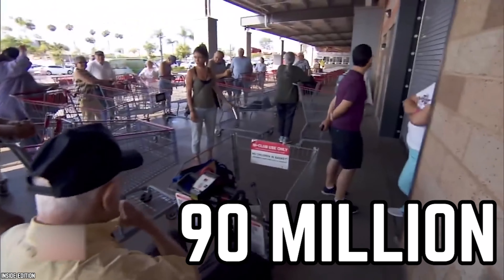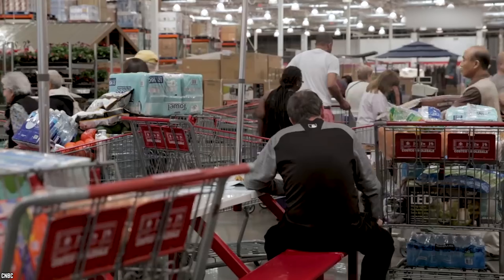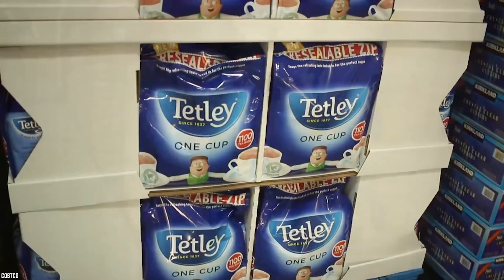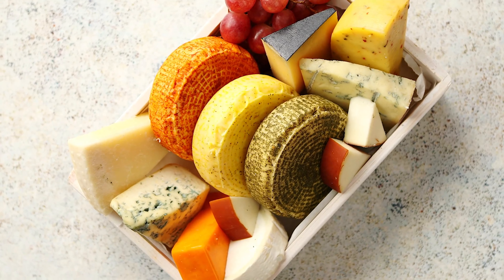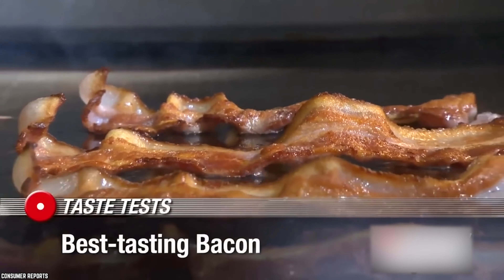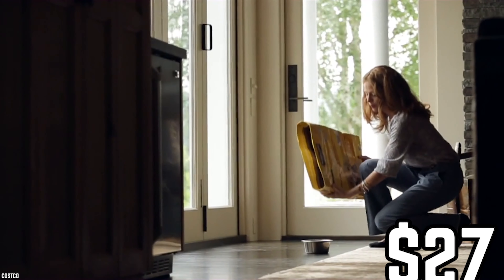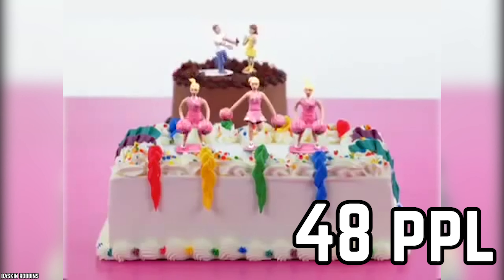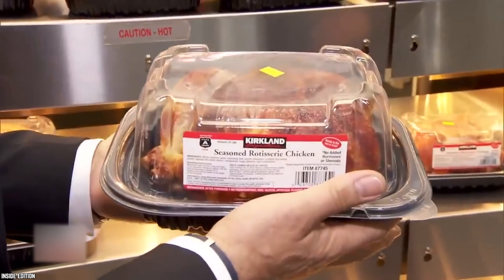10 Costco Best Selling Food Items That Will Shock You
Here's a list of the 10 Costco Best Selling Food Items That Will Shock You. Costco is a go-to source for so many things, these are the 10 best selling Costco food and drink items you can get at Costco.

With over 90 million customers flocking in and out of Costco's doors on a yearly basis, Costco knows how to keep their customers happy. They sell a multitude of products, ranging from food and clothing to exercise equipment. They also have a loyal fan base of customers that depend on the store's low priced bulk items. So let’s get out that shopping cart and fill it with 10 of Costco’s best-selling food and drink items.

If you enjoyed this list of Costco's 10 best-selling food and drink items, then comment

TIMESTAMPS:
0:22 Costco Pizza
1:50 Costco Vanilla (and Ice Cream)
3:14 Fresh Fruit & Vegetables at Costco
4:36 Costco Cheese
5:45 The Costco Hot dog and Soda Combo
6:58 Kirkland Bacon
8:04 Costco Pet Food
9:17 Kirkland Vodka
10:30 Costco Sheet Cake
11:39 Costco Rotisserie Chicken

SUMMARIES:
- When thinking of pizza, it's usually the most famous pizza restaurants that come to mind. Think of chains like Pizza Hut, Dominos, and Little Caesar's. Unfortunately, the pizza from Costco may not be getting the recognition that it deserves.
- Consumers love shopping at Costco because they can buy quality items in bulk and for a fraction of the price compared to local grocery stores. Items can range from exercise equipment to pet supplies and even gas for your car.
- Costco has a massive selection of fresh produce within their stores that consumers flock to on a regular basis. Fruits and veggies are great to get from Costco when you are preparing for an event.
- Costco really knows how to slice it right when it comes to serving up some of the best cheese there is. There is a massive variety of cheese in different portion sizes and for minimal cost.
- When you have finished your shopping at Costco, you can take a load off and recharge your batteries at the in house restaurant. Costco serves up some of the best fast food and has a cult following when it comes to their hot dogs.
- Some people cannot get enough of the guilty pleasure that is bacon. There are many different ways to incorporate bacon into your meals and Costco is the place to purchase this item.
- We all love our furry friends and want the best of the best when it comes to feeding our loving pets. Costco serves up some of the best quality animal food an obsessed owner can find.
- Costco makes sure to provide the very best food and drink to their loyal customers. Their drinks are not just your average cola and fruit juice. They also specialize in adult beverages as well.
- Sheet cakes are one of the best things to happen, ever.  They are huge, inexpensive, tasty and have become a great go-to for every type of event you can think of that would require a cake.
- In 2017 Costco sold a reported 87 million rotisserie chickens. Now that is a lot of chicken. With no preservatives, MSG, artificial flavors or colors, Costco guarantees high-quality chickens for their customers.